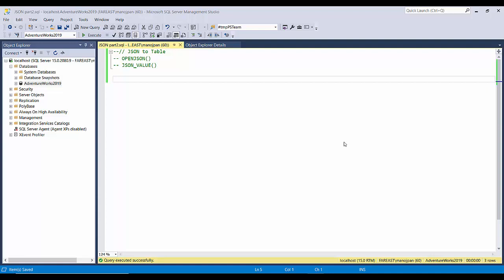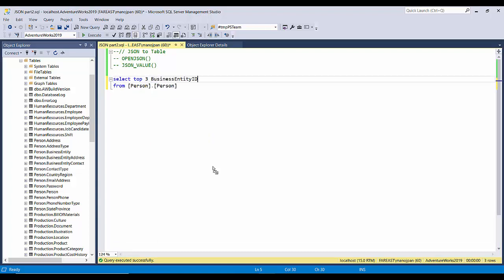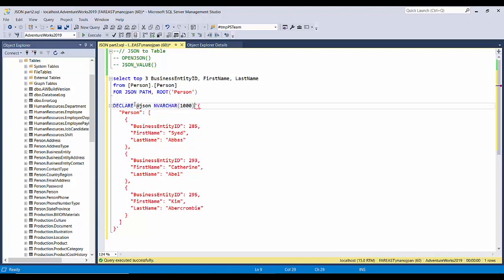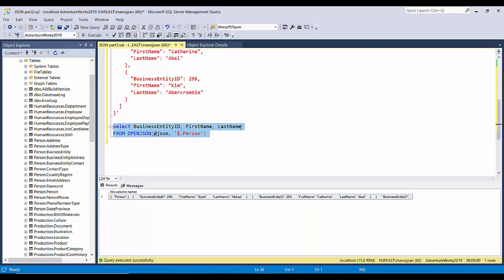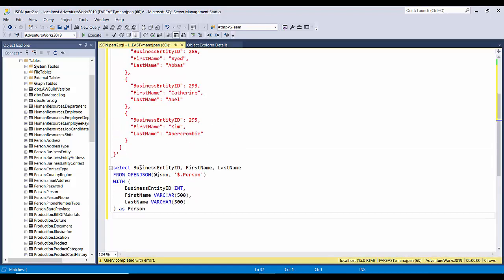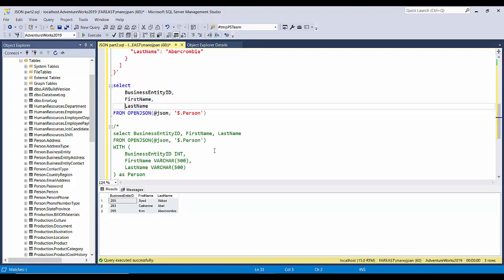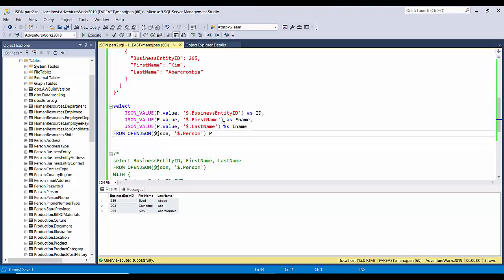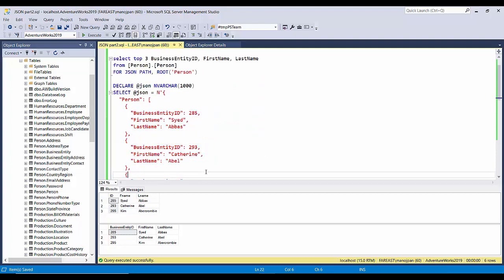Import JSON string to SQL tabular row-column format